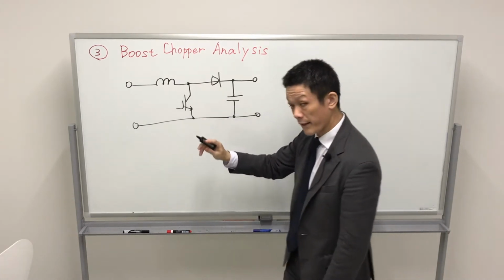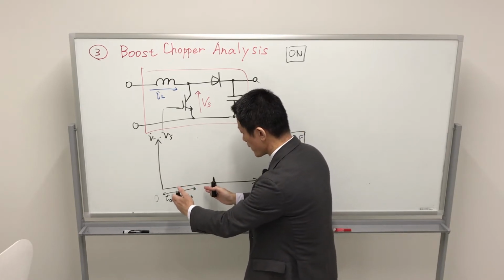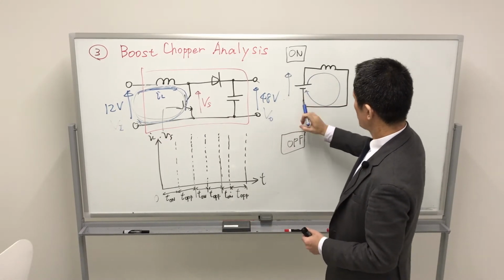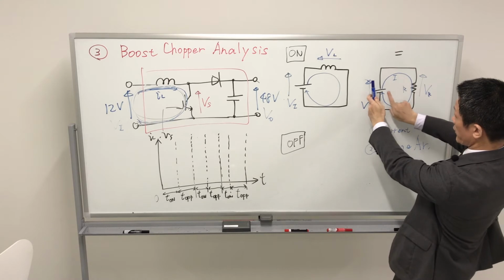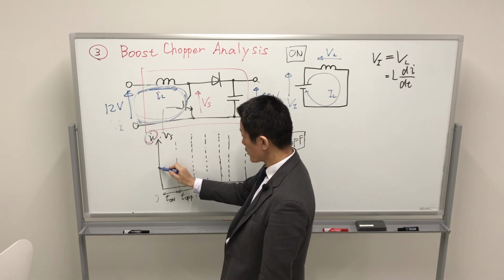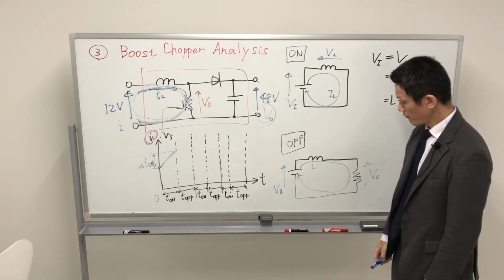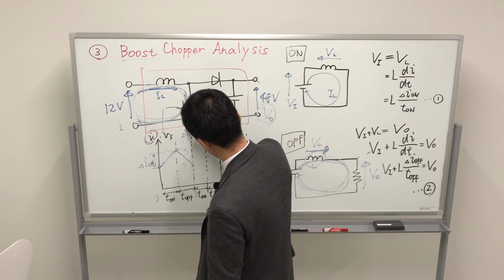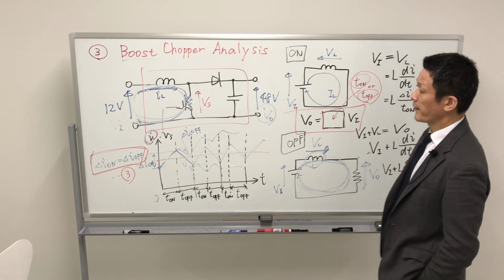[Lec 3] Boost Chopper Analysis (Power Electronics)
Title: "Boost Chopper Analysis"

Nagoya University